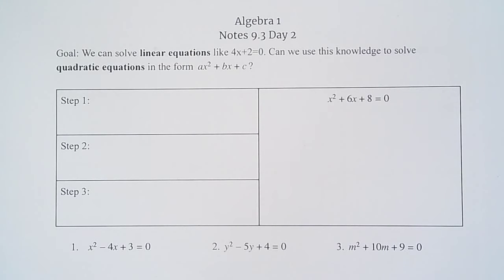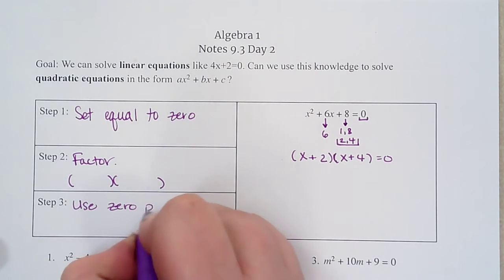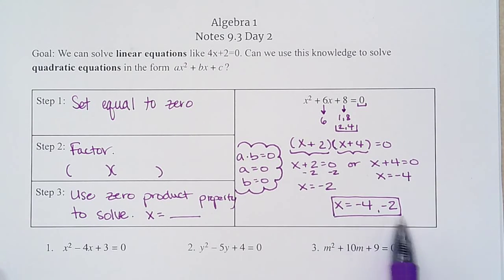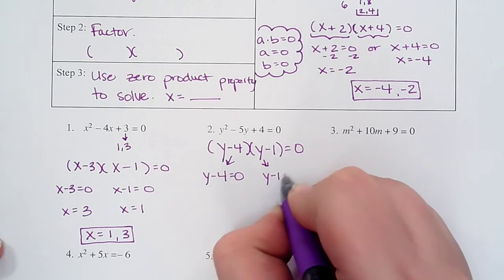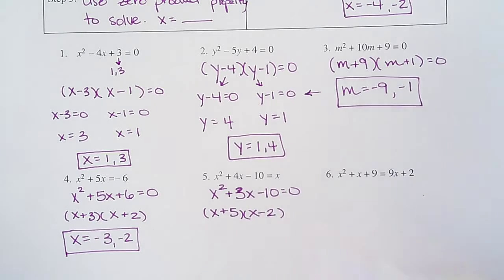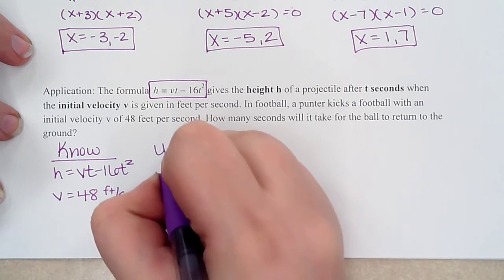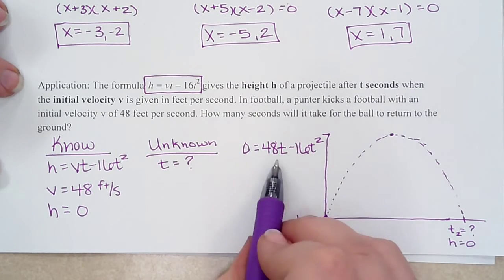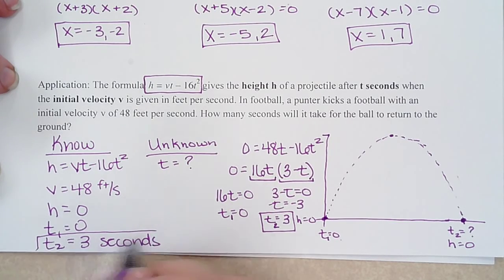A1 Notes 9.3 Day 2